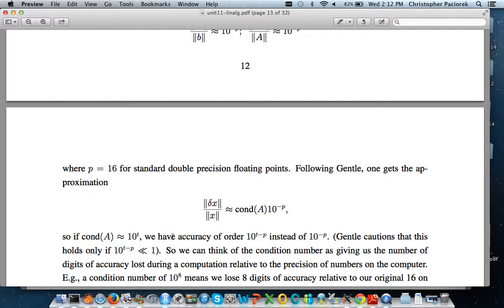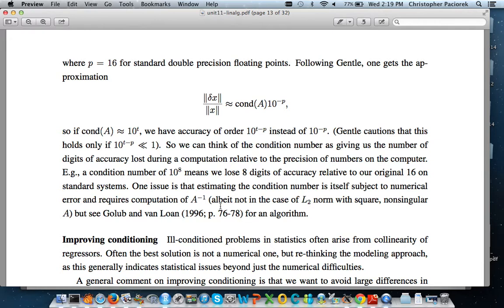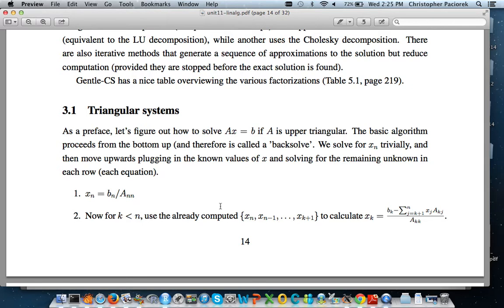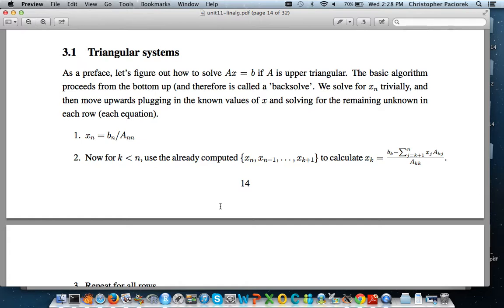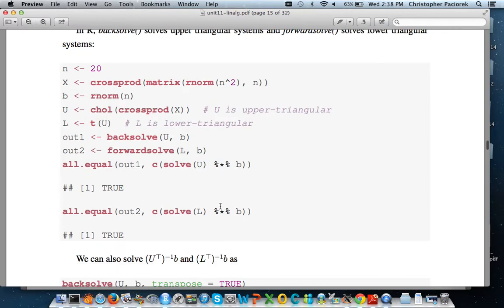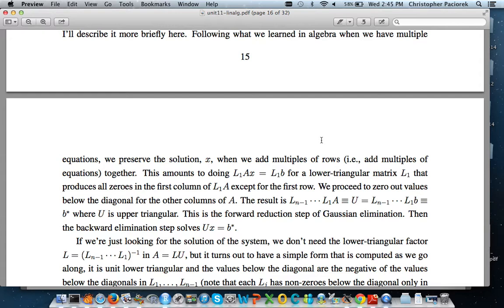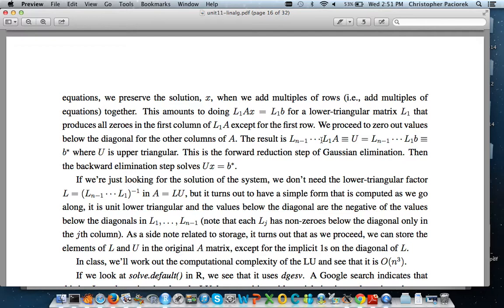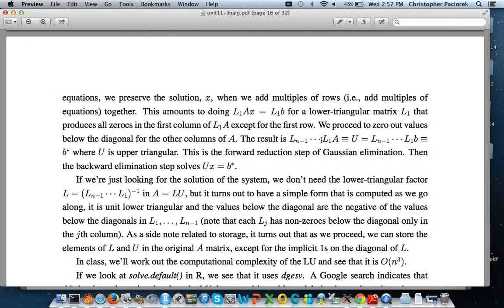stat243-fall-2014 Class 26